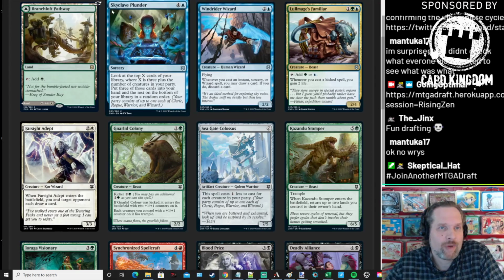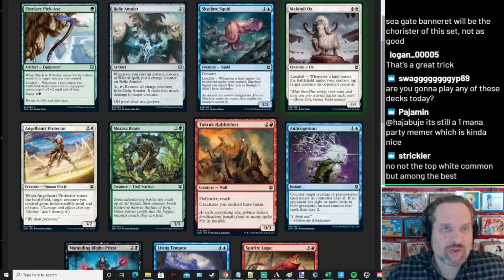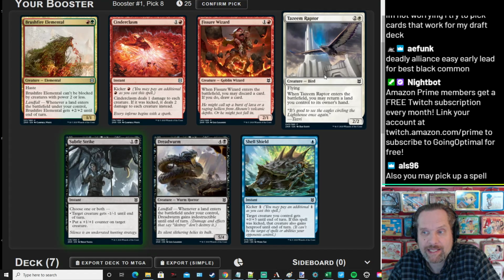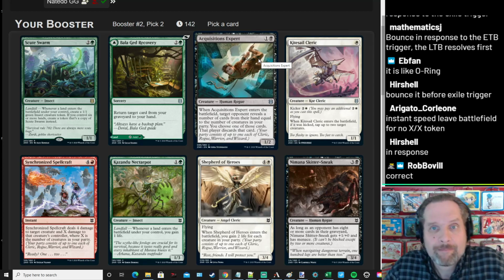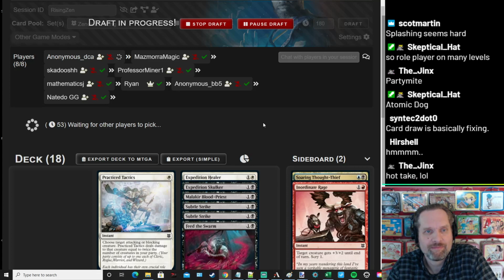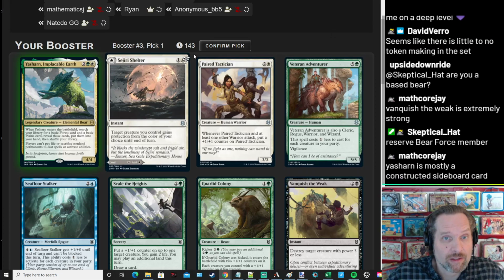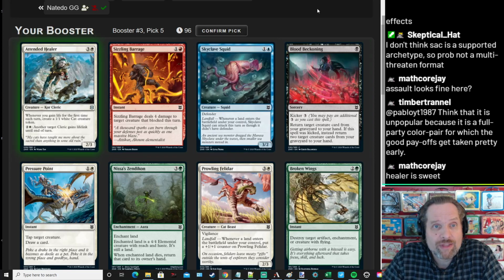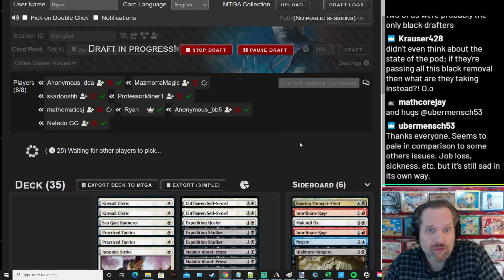Zendikar Rising (ZNR) Practice Draft #2 (Draft Only)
While the set isn't available to play, we can take it for a spin on the draft side!